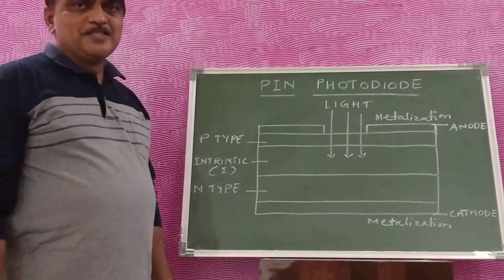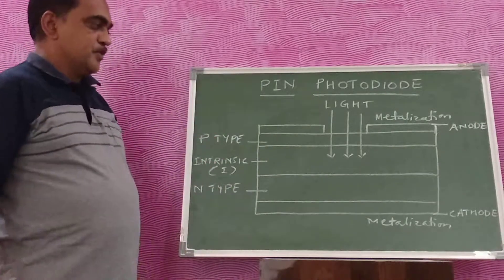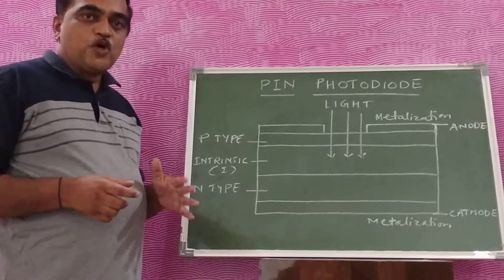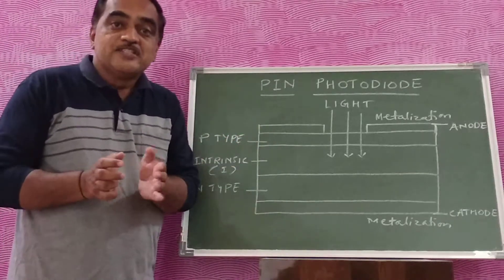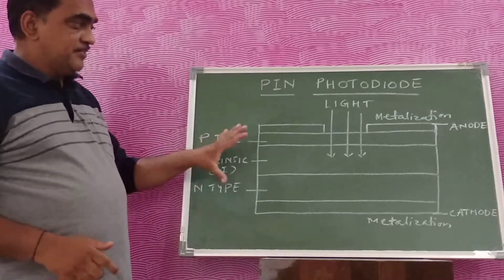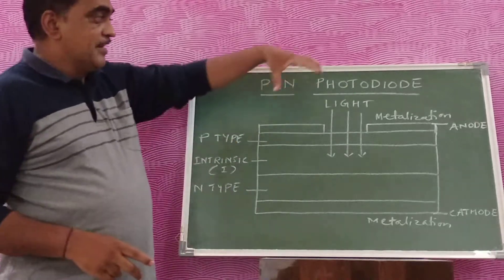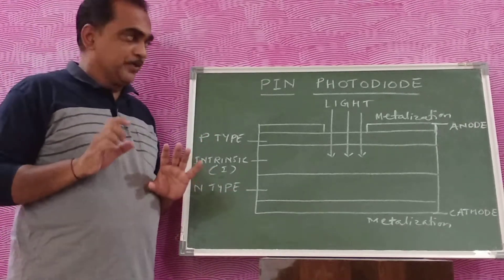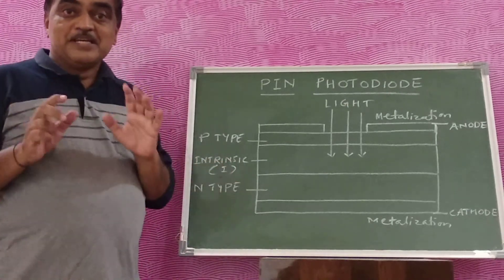PIN PHOTODIODE | OPTICAL FIBER Part 8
PIN PHOTODIODE AS OPTICAL DETECTOR